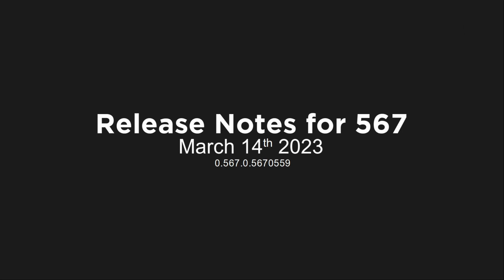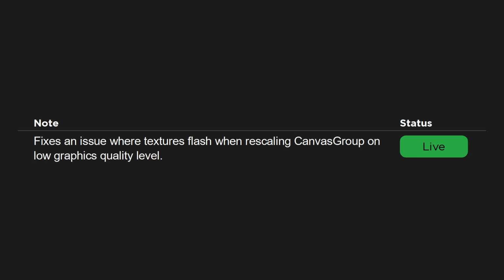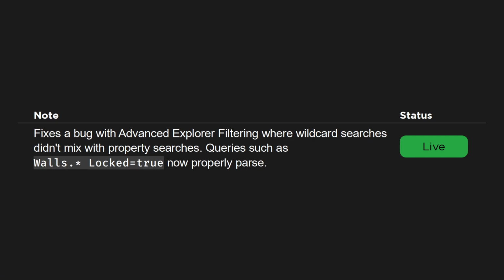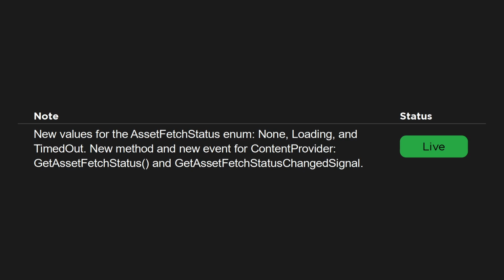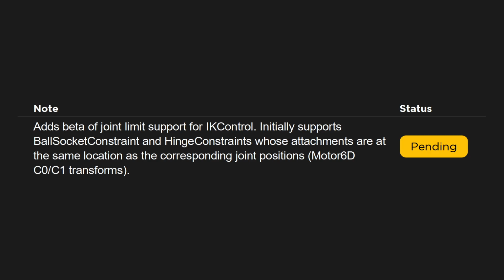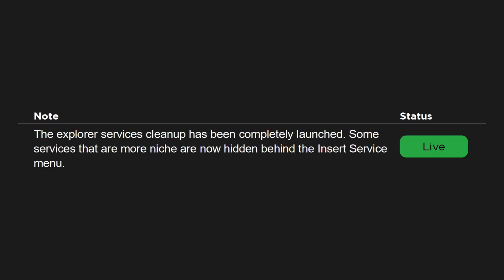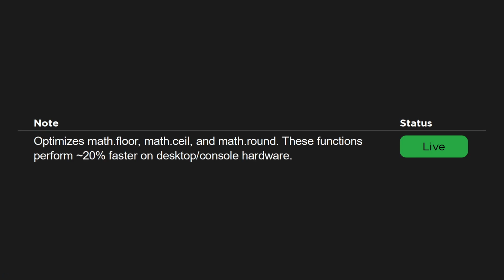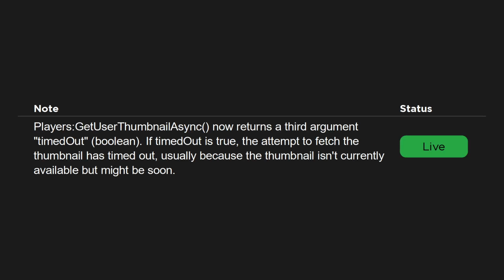Roblox Release Notes for 567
docs/resources/release-note/Release-Note-for-567

0:00 Release Notes for 567
0:07 Fixes
1:38 Improvements